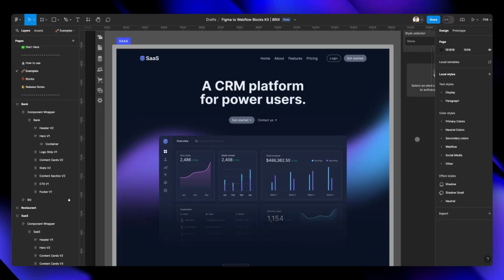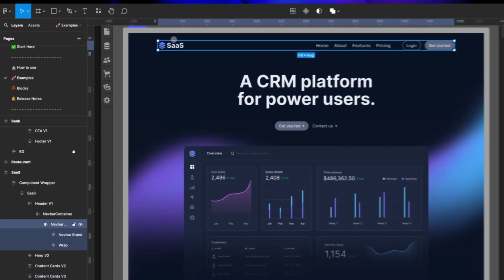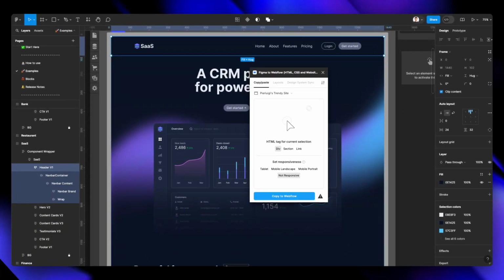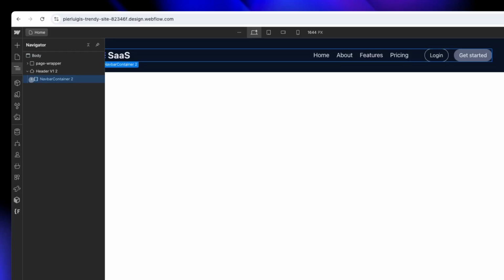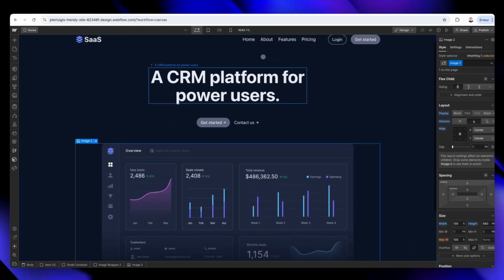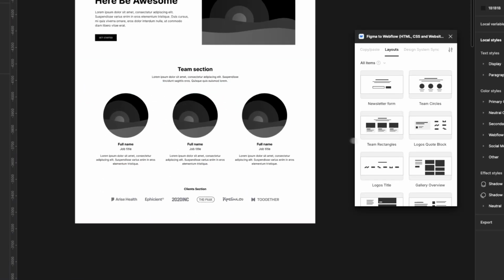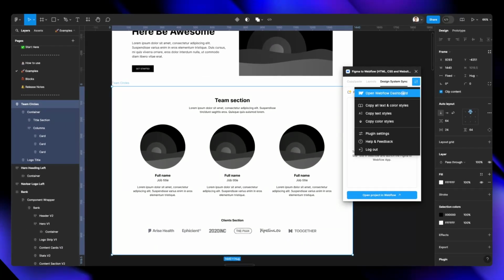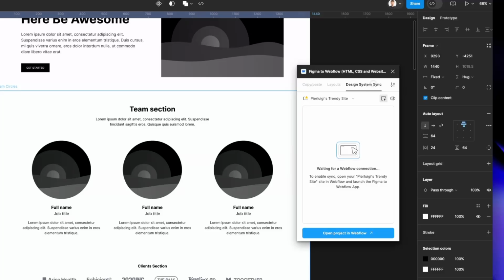Figma to Webflow Plugin - Full Tutorial